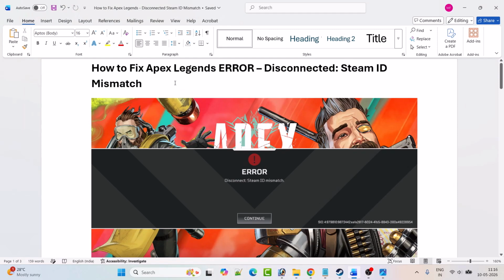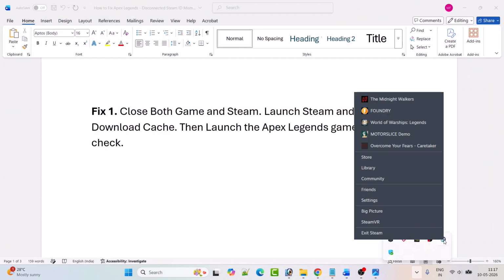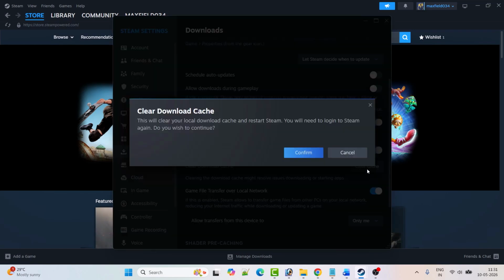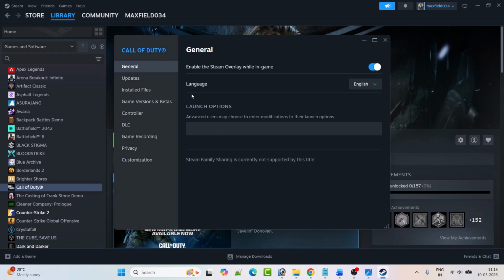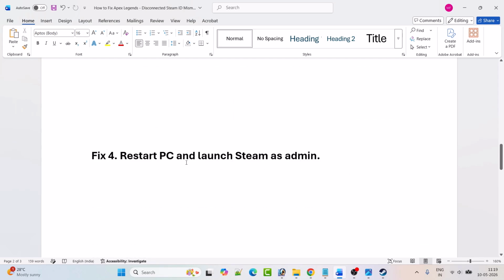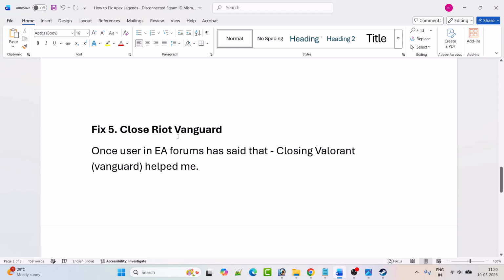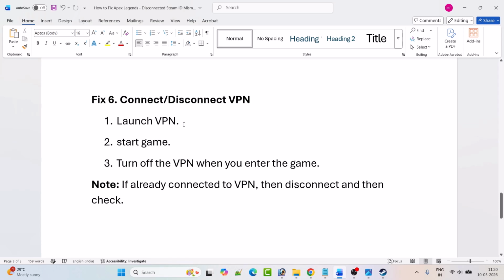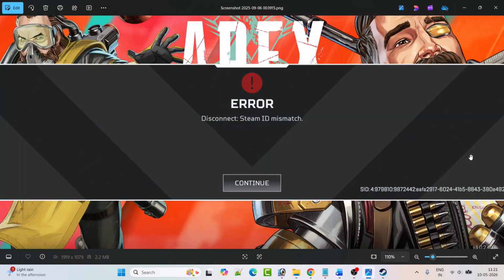Fix Apex Legends ERROR - Disconnect: Steam ID Mismatch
In This Video Guide, You Will Learn How to Fix Apex Legends ERROR – Disconnect: Steam ID Mismatch.

Fix 1. Close Both Game and Steam. Launch Steam and Clear Download Cache. Then Launch the Apex Legends game and then check.

Fix 3. Make sure correct Steam account is linked to your EA account. Then logout from Steam and login back to Steam with correct account and then launch the game and check.

Fix 4. Restart PC and launch Steam as admin.

Fix 5. Close Riot Vanguard
Once user in EA forums has said that - Closing Valorant (vanguard) helped me.

Fix 6. Connect/Disconnect VPN
Launch VPN.
Start game.
Turn off the VPN when you enter the game.
Note: If already connected to VPN, then disconnect and then check.

If still your problem not solved then check for Steam Status. Sometimes, Steam is under maintenance. So, in such case you must wait for few hours and then check back later.

I Hope any one of the fixes mentioned in the video would help you to solve Apex Legends ERROR - Disconnect: Steam ID Mismatch.